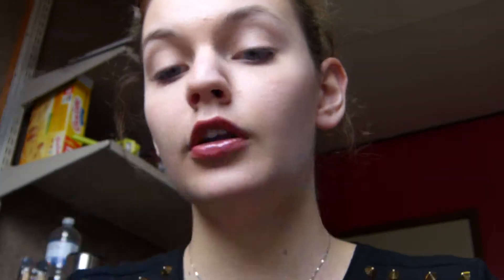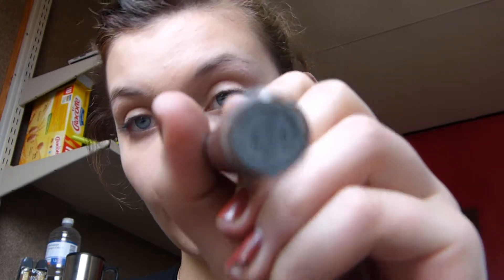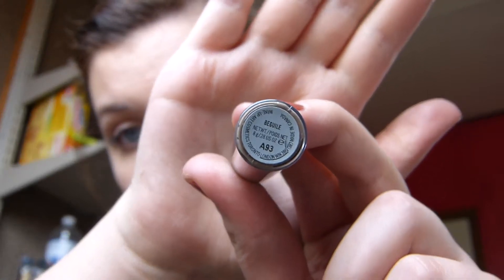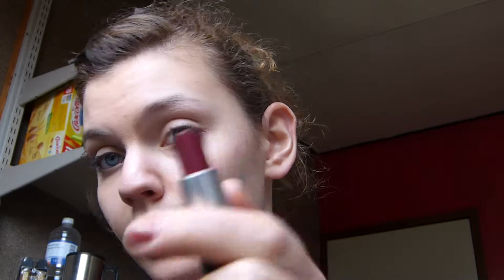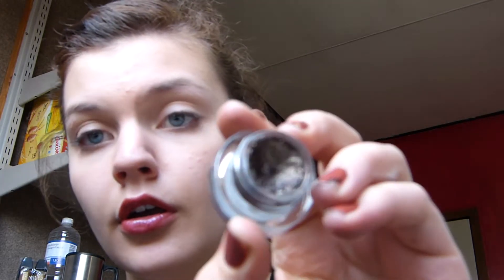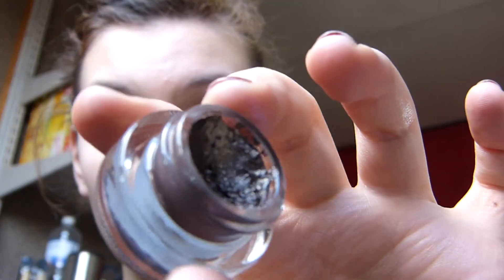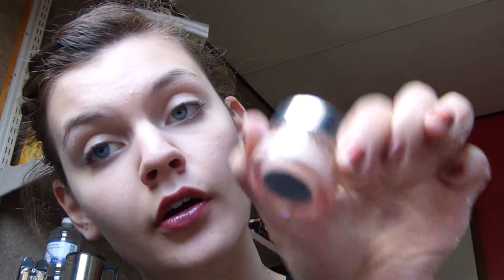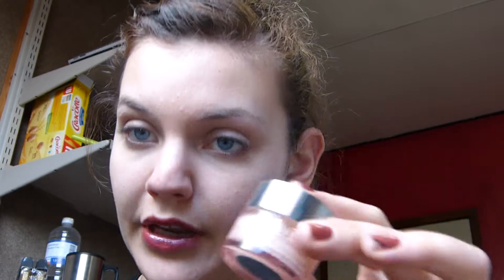February favorites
Hey everyone! If you want more info then check this description box or ask me!
It's all free and you would help me a lot by doing that!

My favorites this month:

* Daywear: Estée Lauder
* All about eyes: clinique
* opulash optimum black: Mac
* triple impact LE mac
* fluidline Deliciously rich: mac LE: repromote
*Les Fumés 06 4 écrins couleurs Guerlain
*beet mac
¨*New York Apple: mac
Stubborn: mac
224 mac
217 mac
Bisque corrector Bobbi Brown
Cool sand Bobbi Brown
Pale Yellow Bobbi Brown

inezandherlittletreasure.blogspot.be